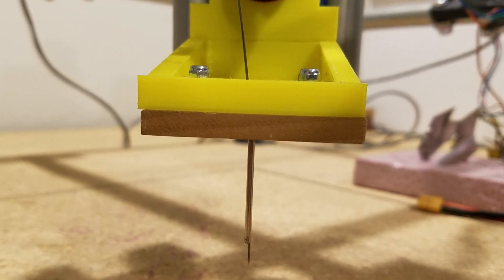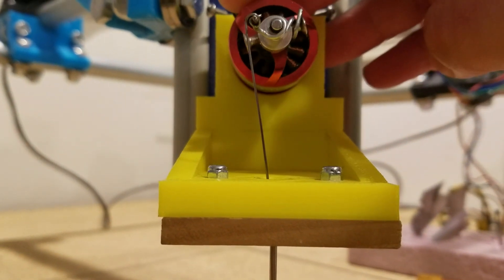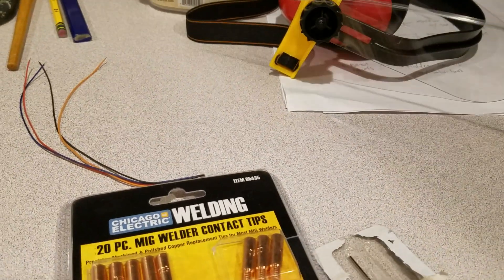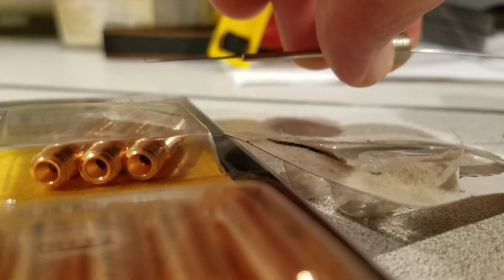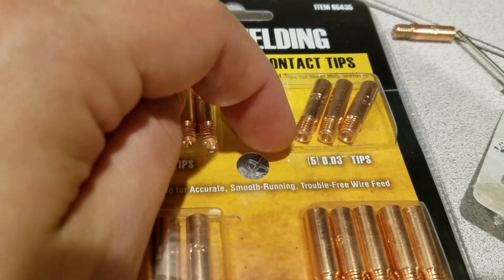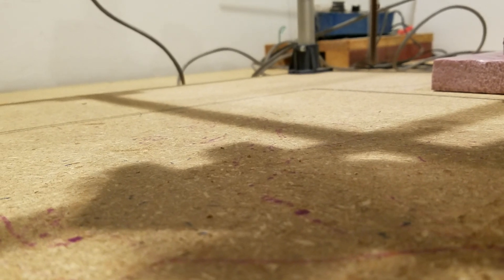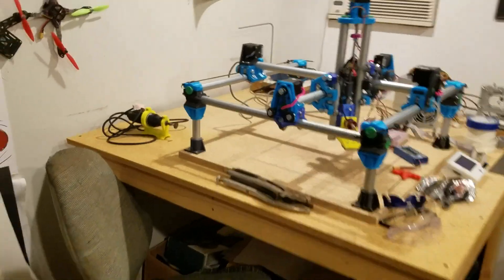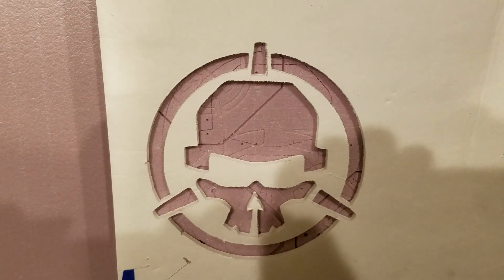MPCNC needle cutter refinements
The needle cutter is working on my MPCNC, but I'm not entirely happy with the cut quality yet and I think I know why.